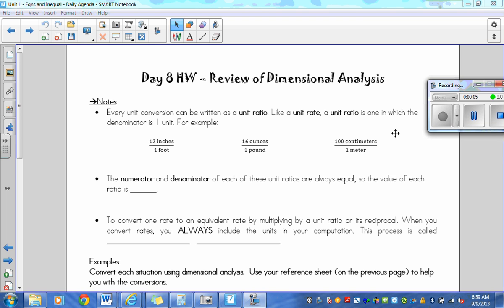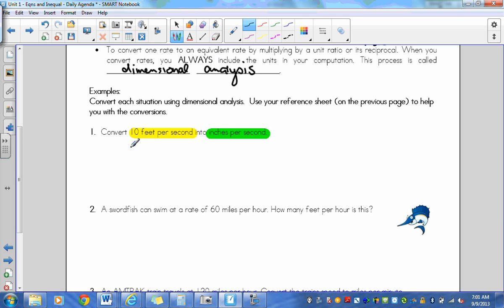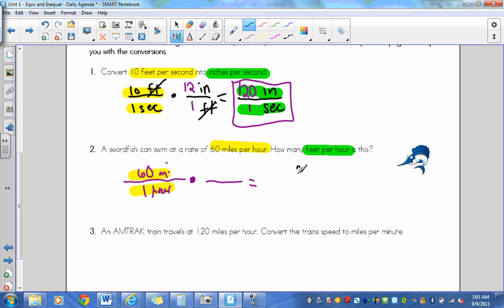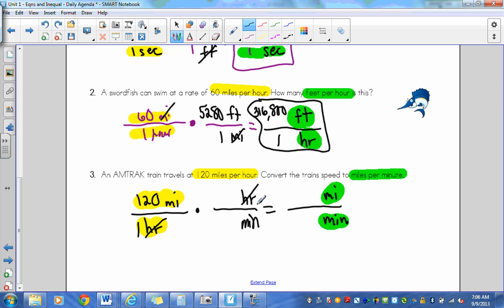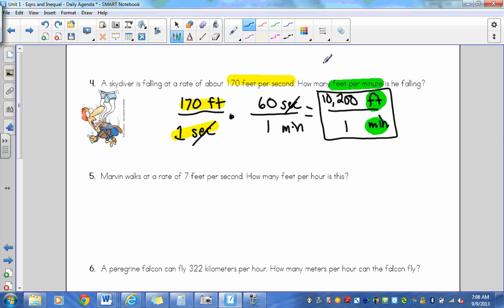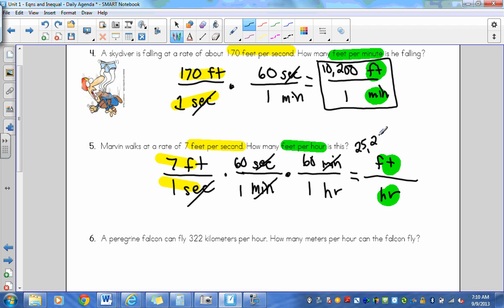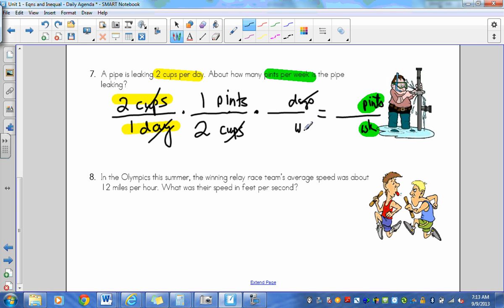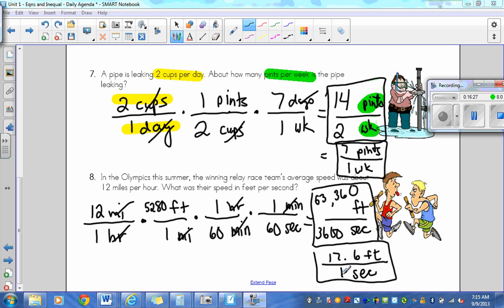Day 8 Video Dimensional Analysis